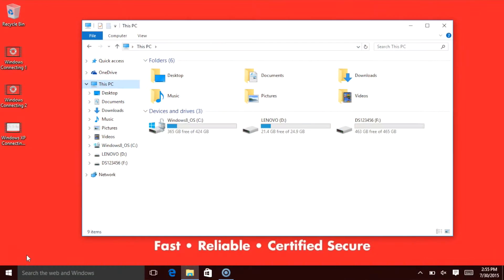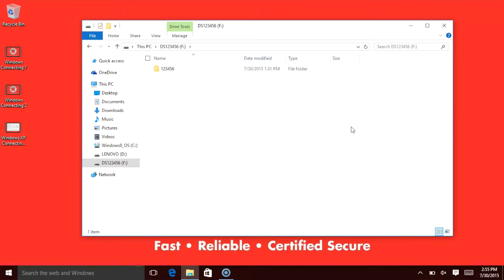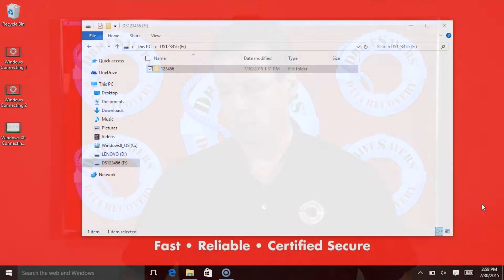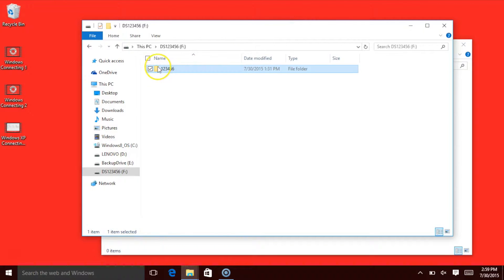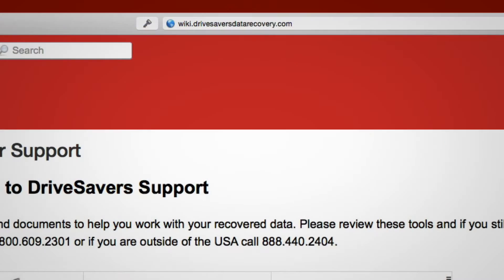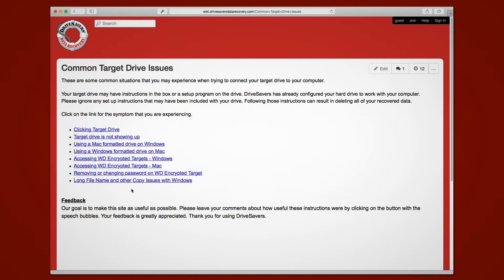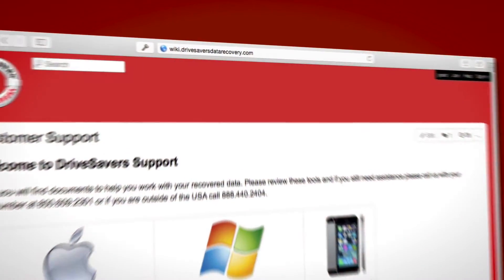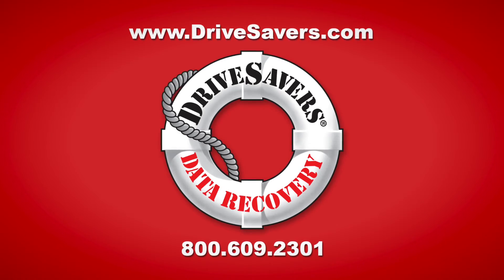DriveSavers Post Data Recovery Support Video 05 - Backing Up to a Windows PC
This is video number five in our post-data recovery series. In this video we cover how to backup your recovered data on a Windows PC.